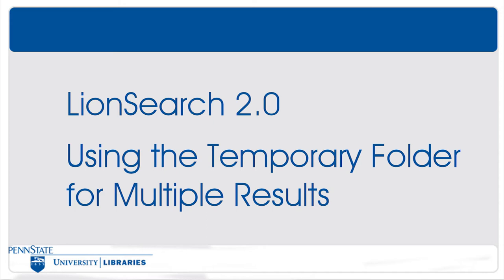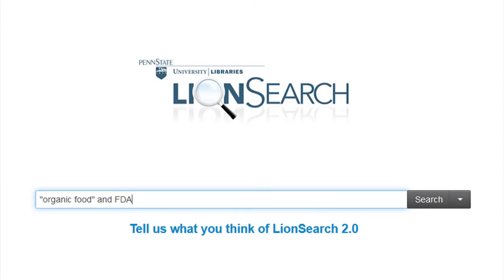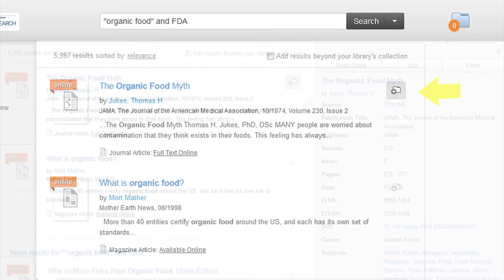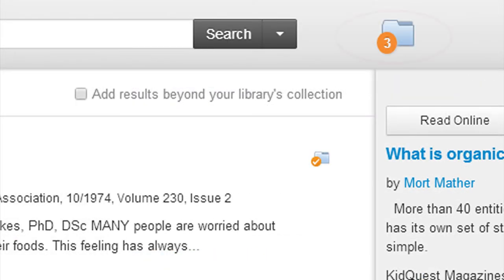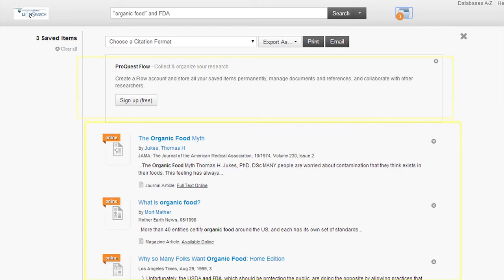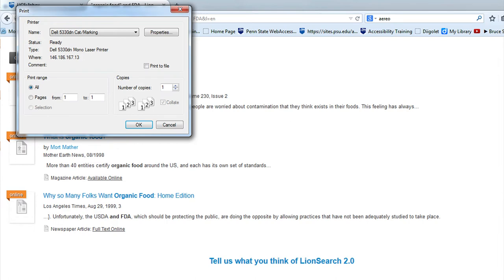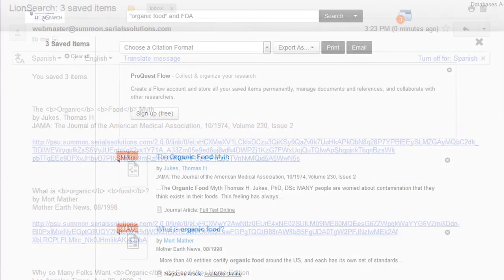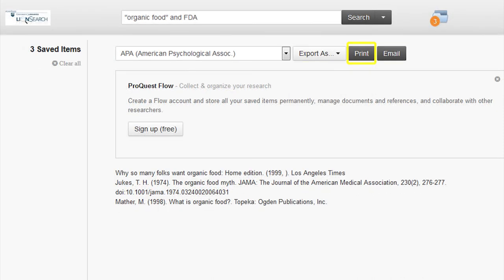Using the Temporary Folder for Multiple Results in LionSearch 2.0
The goal of this video is for the viewer to be able to work with multiple results in LionSearch 2.0